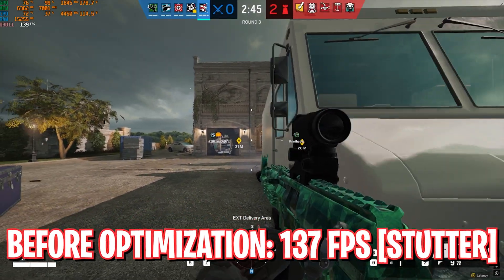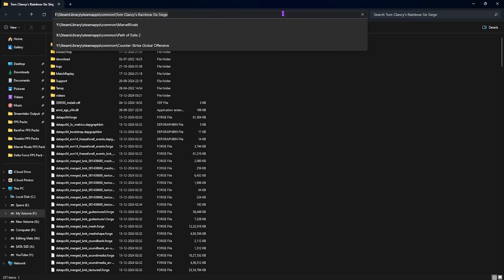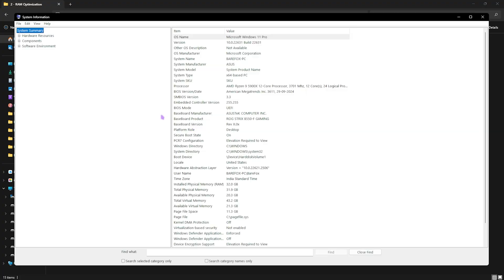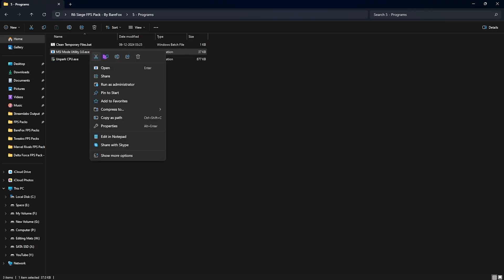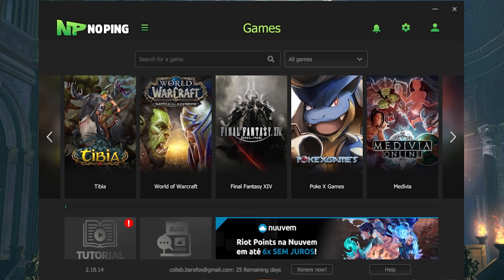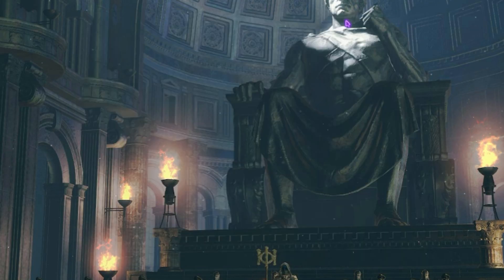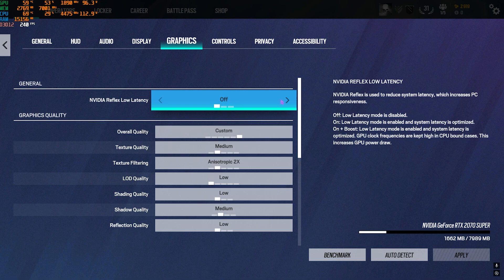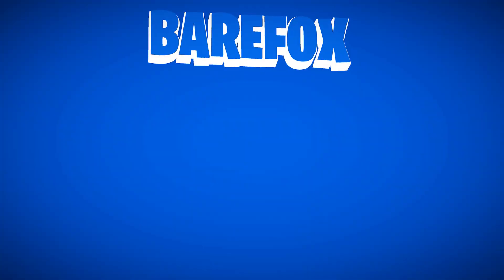Rainbow Six Siege: Best Settings to BOOST FPS & Fix Lags on ANY PC✅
Boost FPS and fix lags, fix stutter in Rainbow Six Siege with the BEST settings for any PC! ✅ Enjoy smooth gameplay and top performance with this ultimate optimization guide. 🚀This video will not only fix FPS issues but also focuses on fixing input delay, packet loss, network issues and much more in Rainbow Six Siege!

🔽 Download Links 🔽

▬▬▬▬▬▬▬▬▬ஜ۩۞۩ஜ▬▬▬▬▬▬▬▬▬
▬▬▬▬▬▬▬▬▬ஜ۩۞۩ஜ▬▬▬▬▬▬▬▬▬